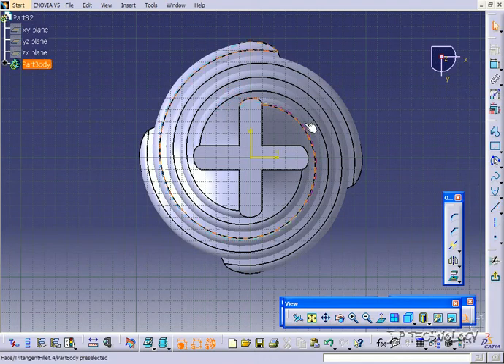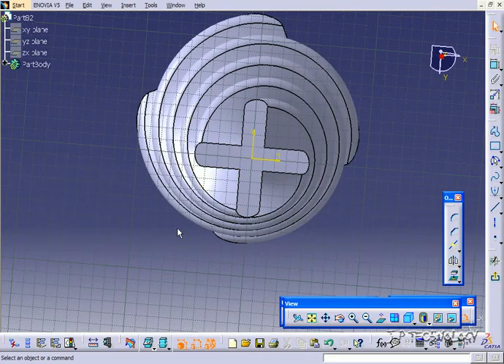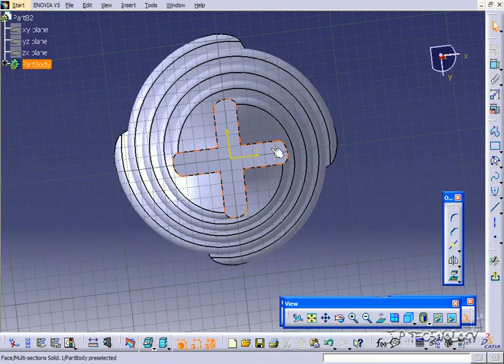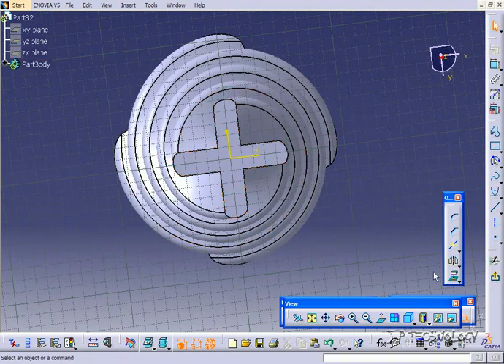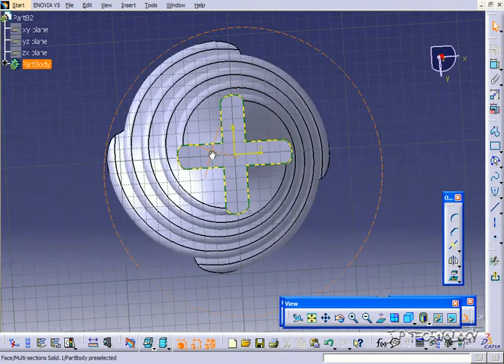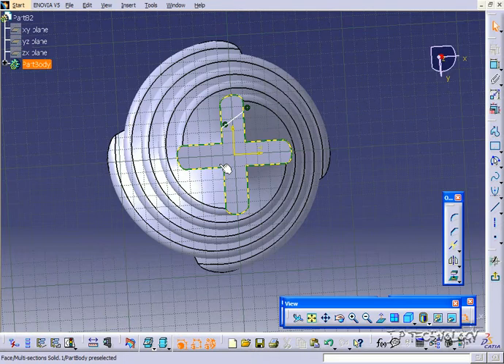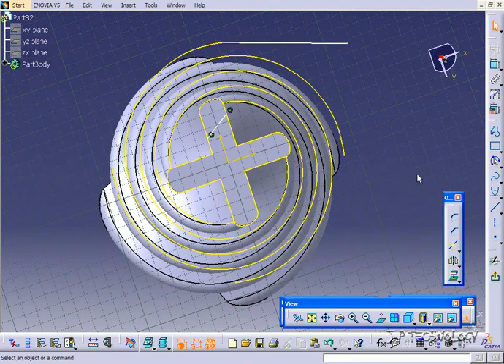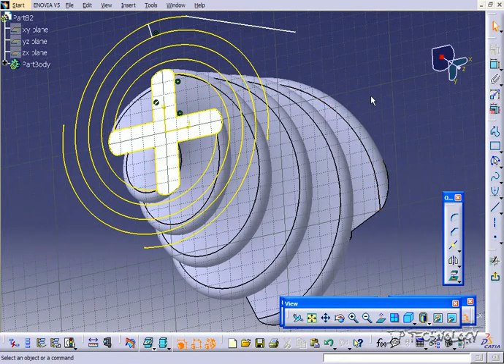35 Project Edges || CATIA V5 Tutorial